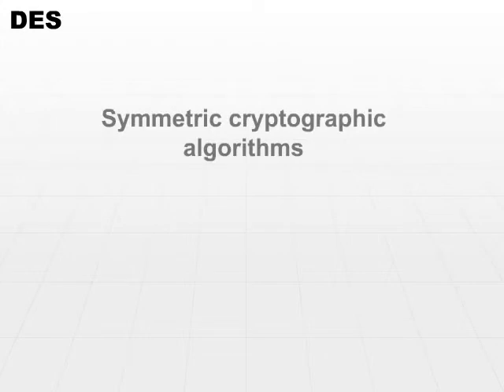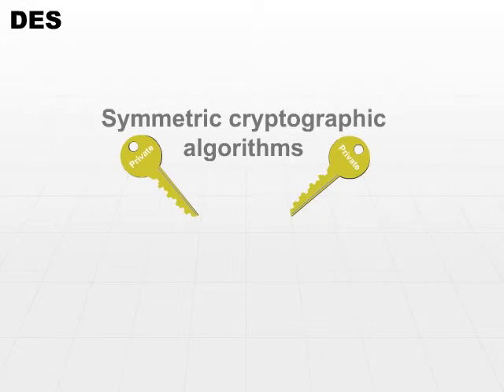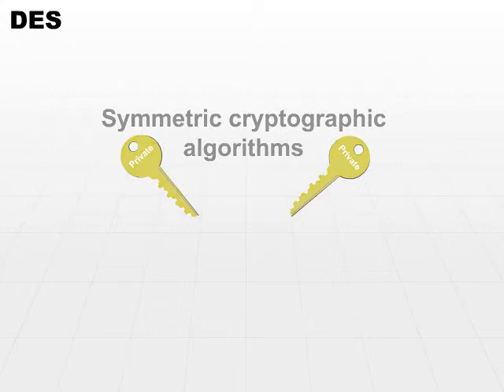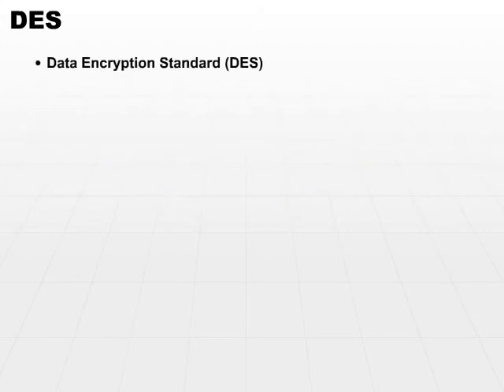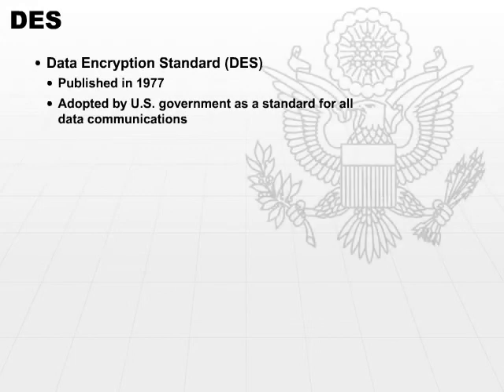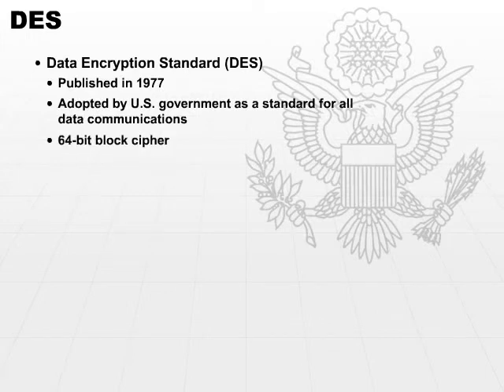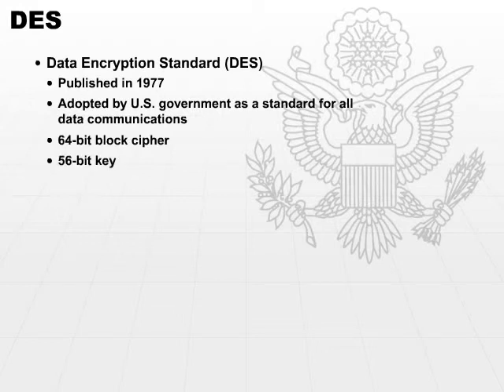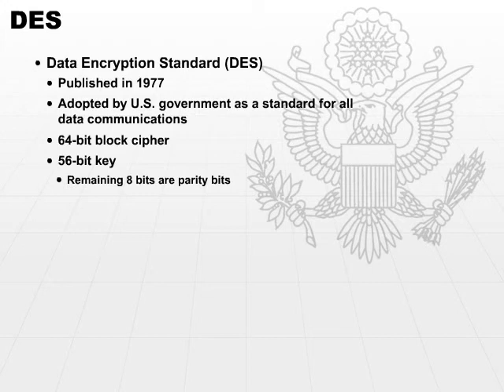03 DES Part1